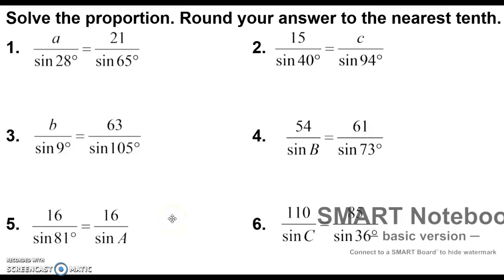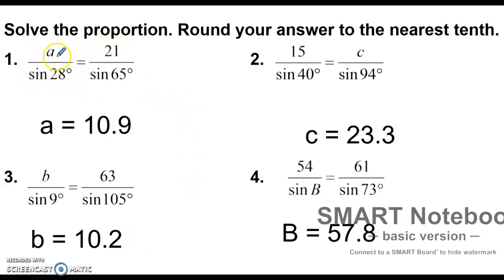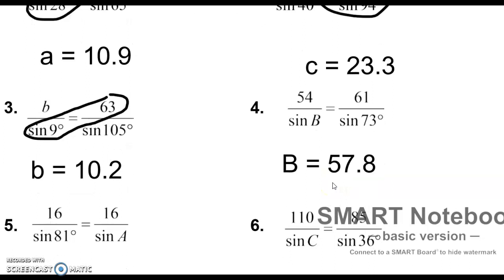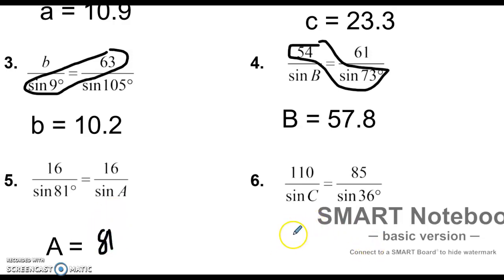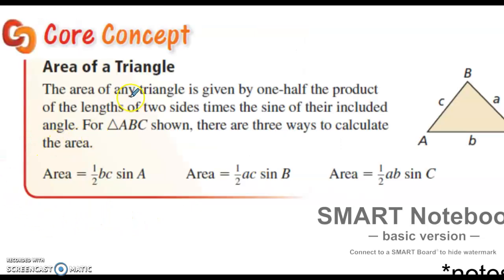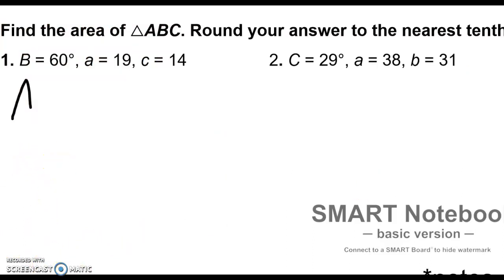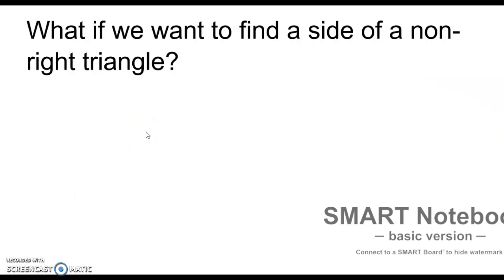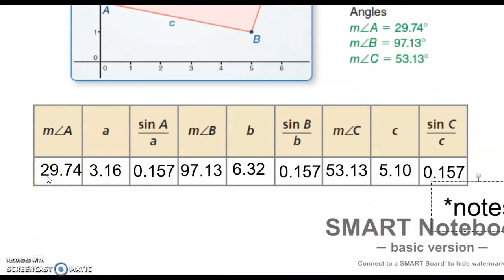Lesson 9.3 part 1